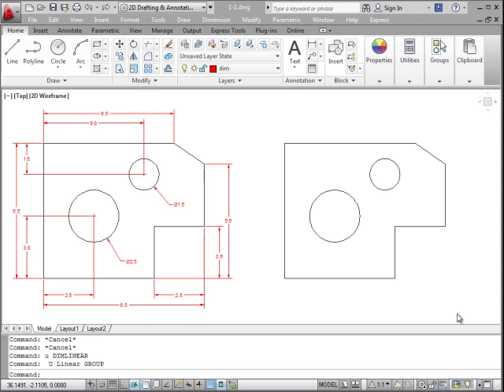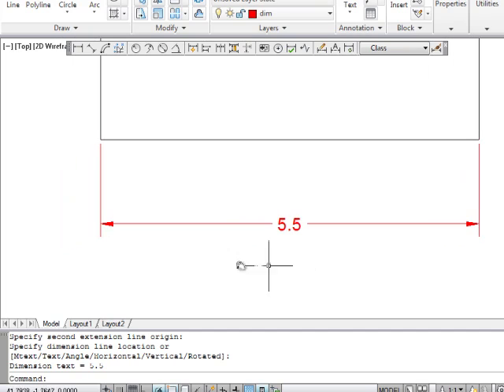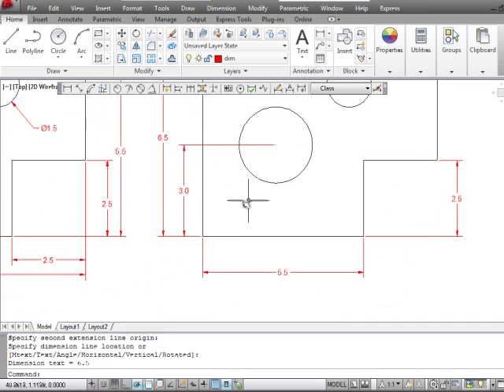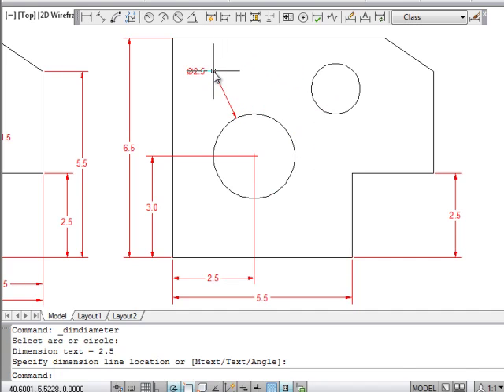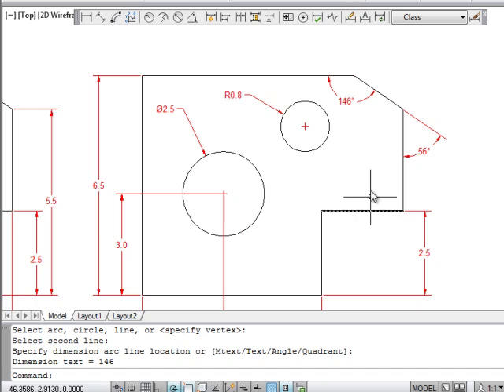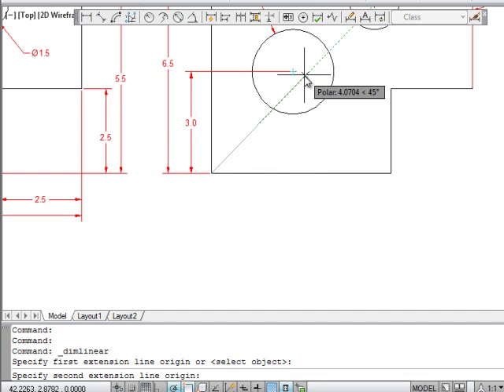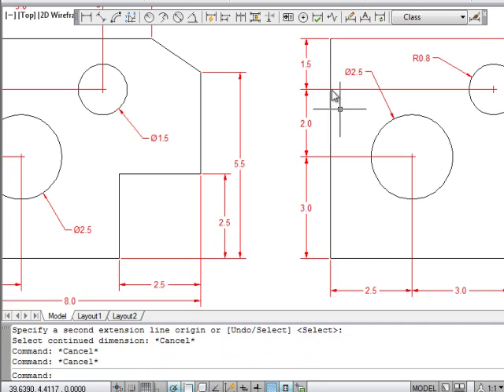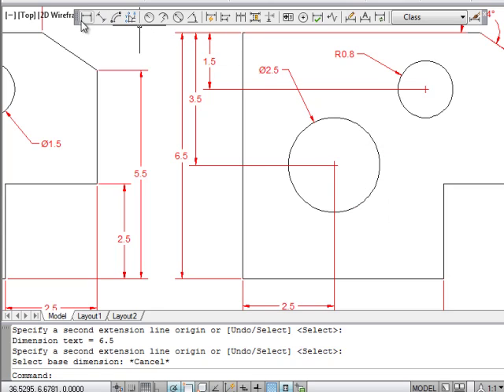Dimensions - Part 1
Autocad tutorial video getting started with dimensions - part 1